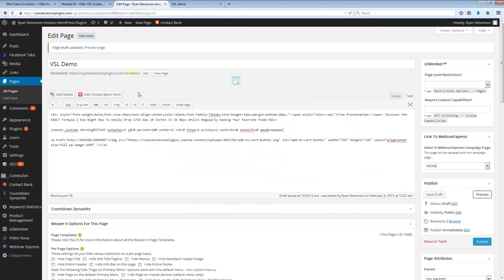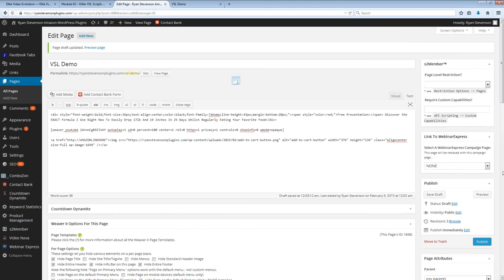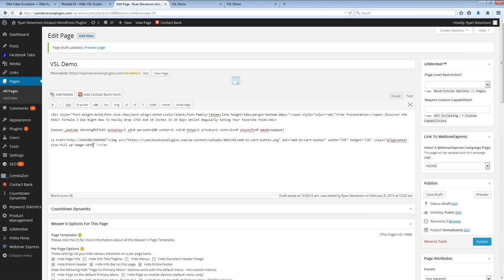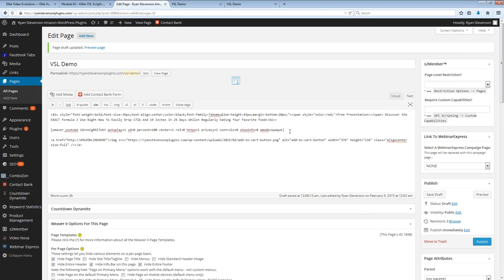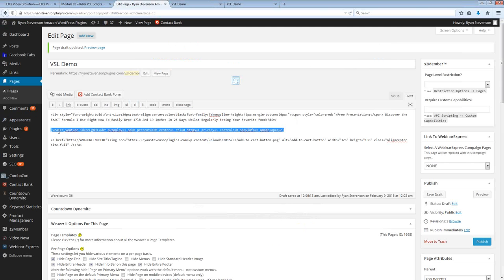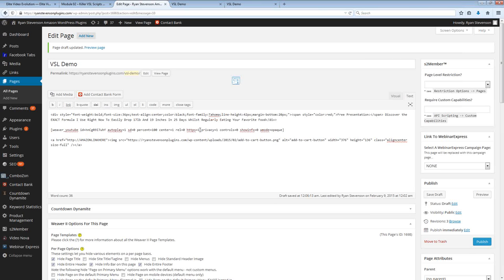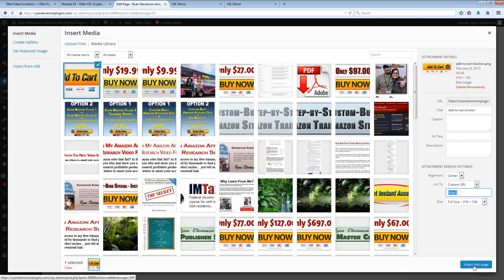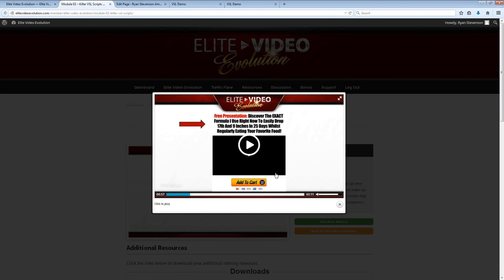Elite Video Evolution SVL WordPress Training